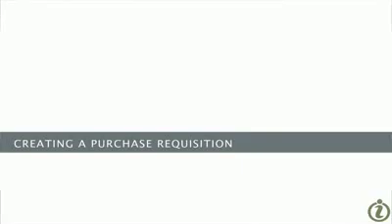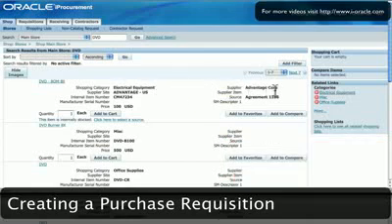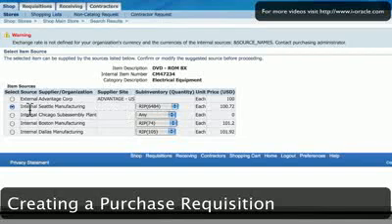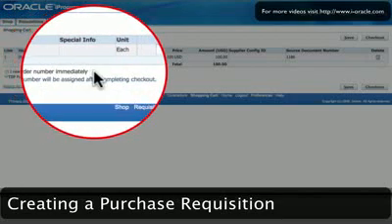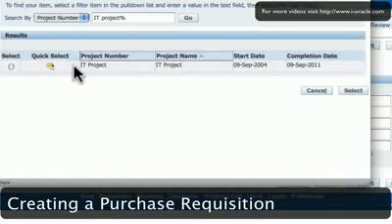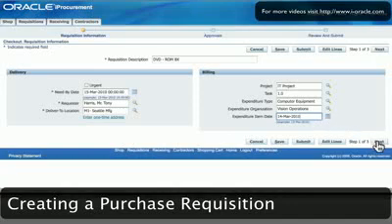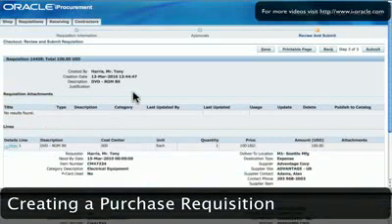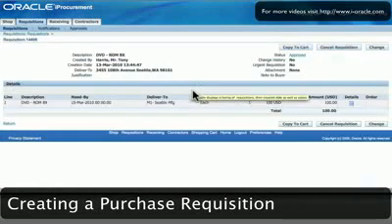i Procurement in Oracle E Business Suite R12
E Learning From Mr.Tv.
Thanks
Mr.Tv